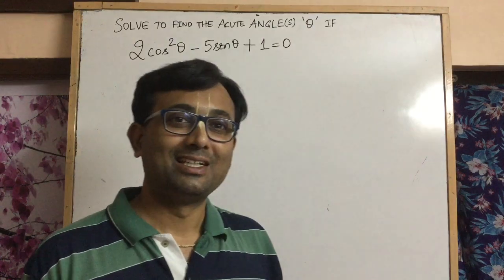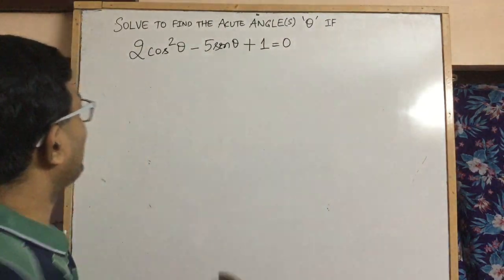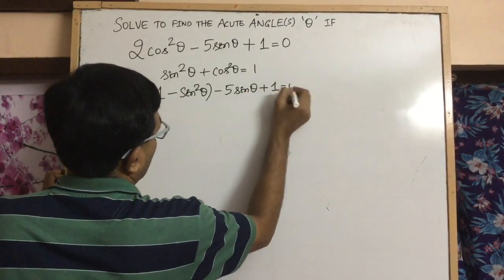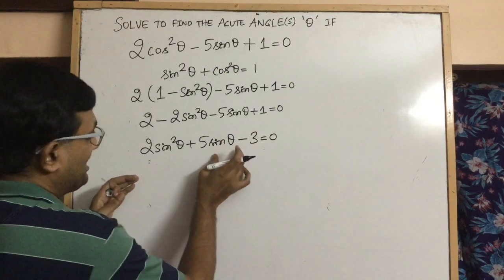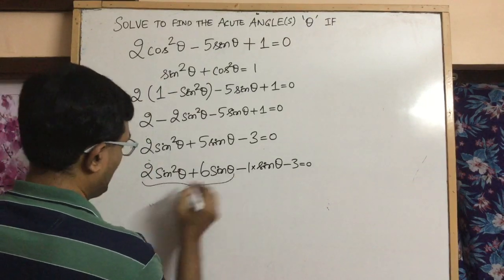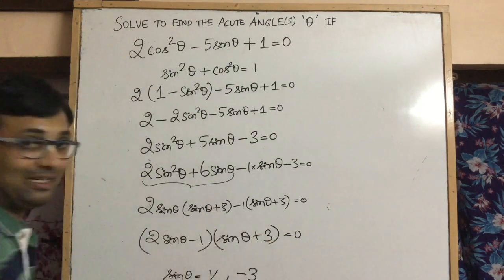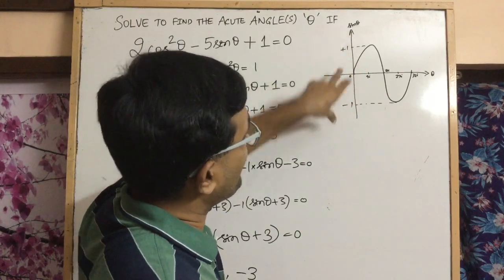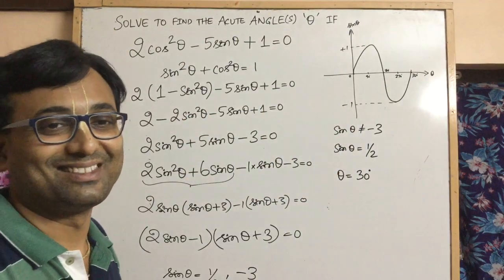Solving A Miscellaneous Equation Which Includes Trigonometry : CLASS 10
This is an Educational Video which shows you how to solve a Miscellaneous equation which Includes Trigonometry.This Video is suitable for Class 10 and Above (Advanced level).